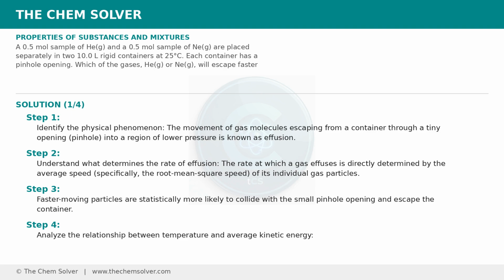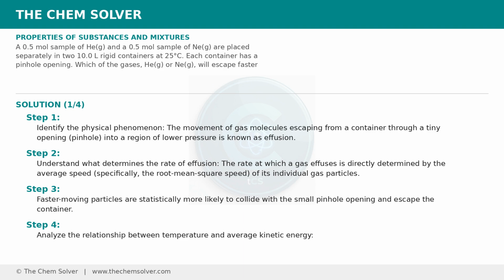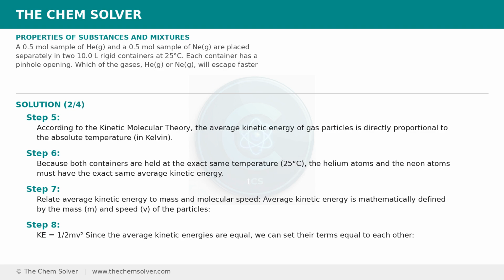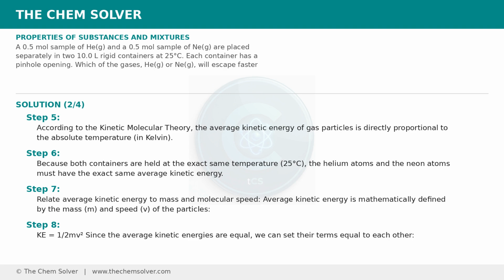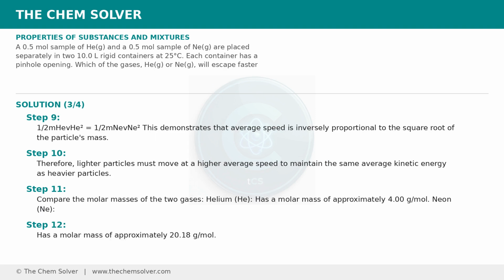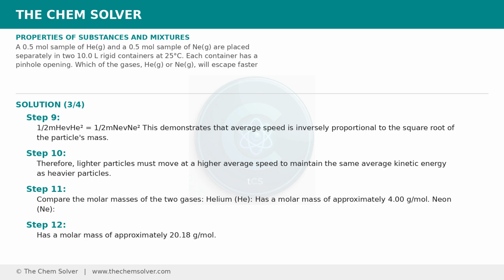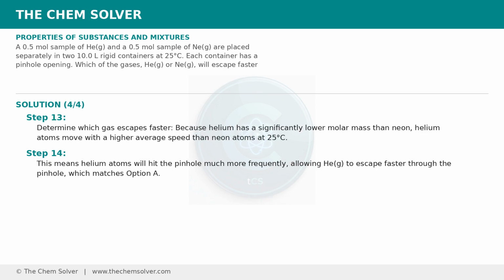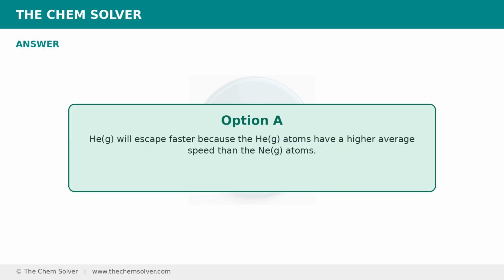AP Chemistry 2015 Q1 — States of Matter | Free Practice + Solution